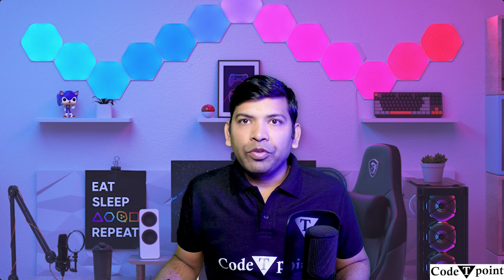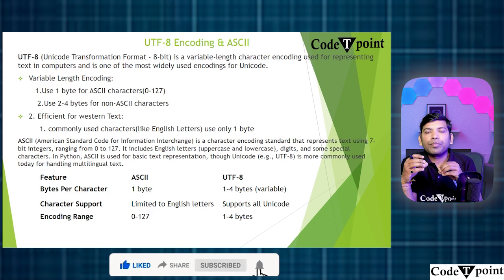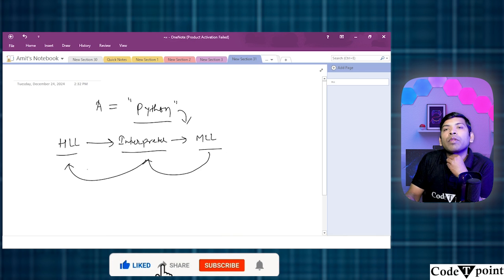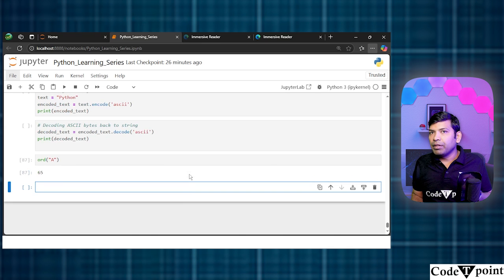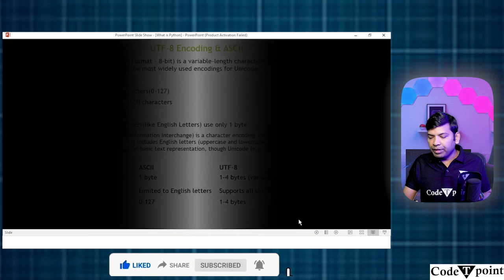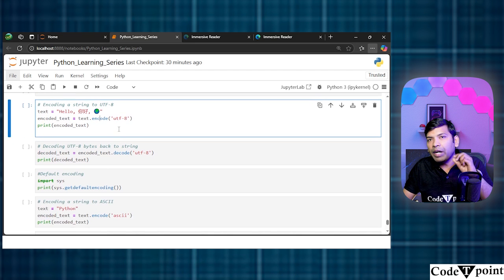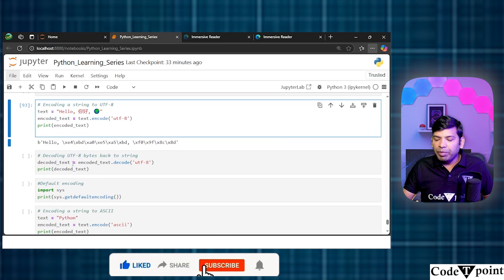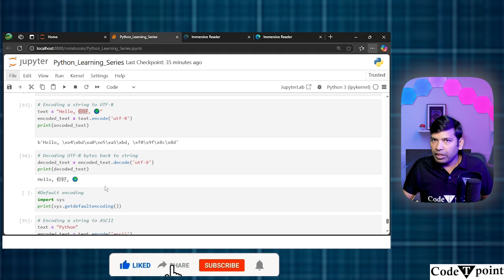#20 Encoding in Python (UTF & ASCII) with Example | Python Tutorial for Beginners | Codetpoint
🐍 Encoding in Python: UTF & ASCII Explained with Example
In this Python tutorial for beginners, we dive into the concepts of encoding, focusing on UTF and ASCII. Learn how to work with text encoding in Python and understand their differences with practical examples.

🔹 What’s Covered in the Video:

Introduction to text encoding in Python.
Difference between UTF and ASCII encoding.
Practical examples demonstrating how to use UTF and ASCII in Python.
Tips for handling encoding issues in your Python programs.
🔥 Watch now and master encoding in Python!